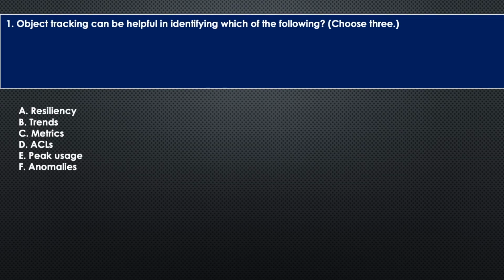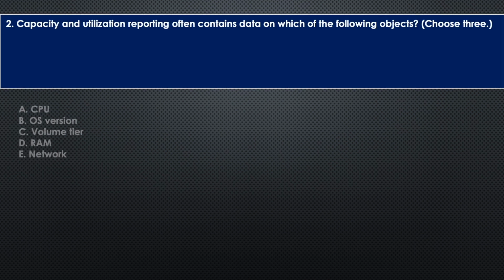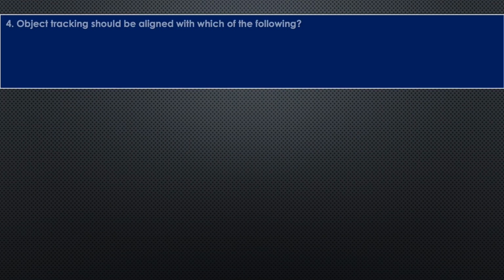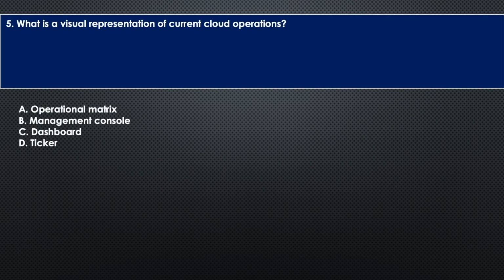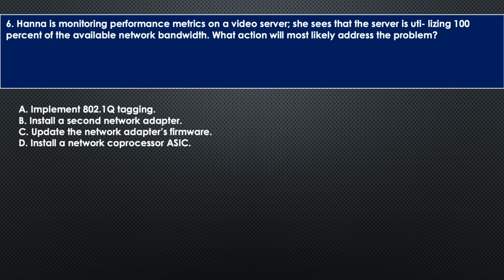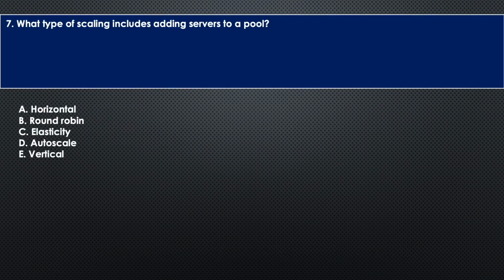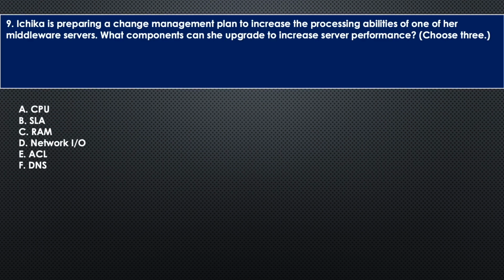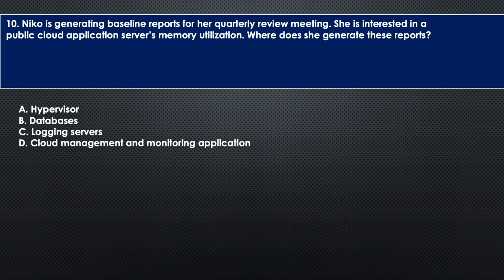Cloud Computing Free Question and Answers | Expert Answers to Common Cloud Computing Queries part 9